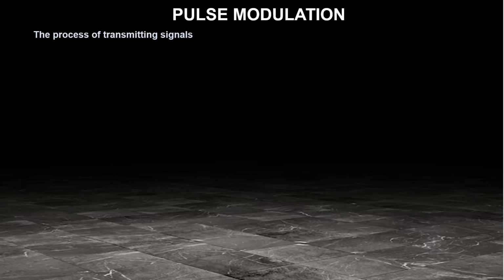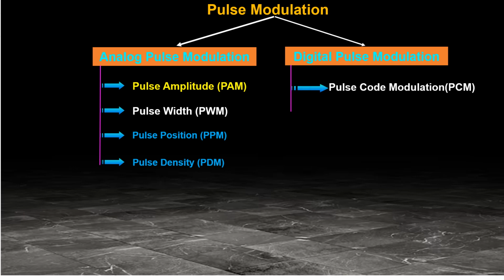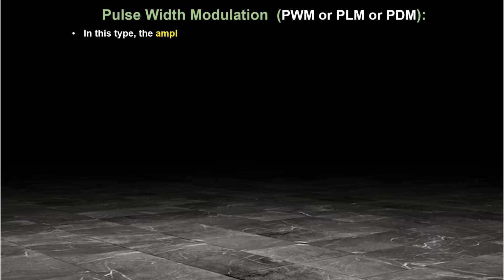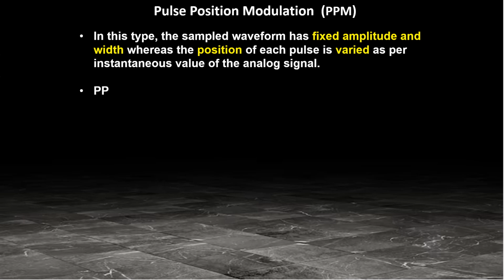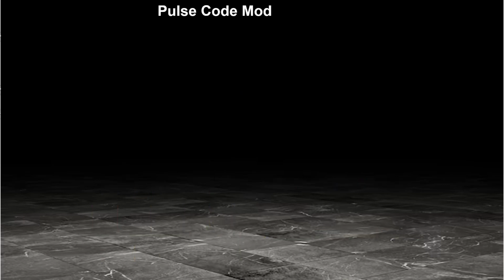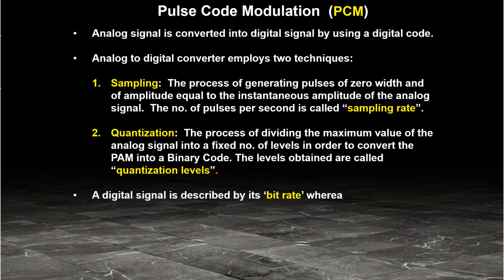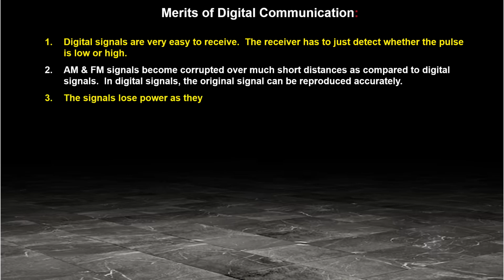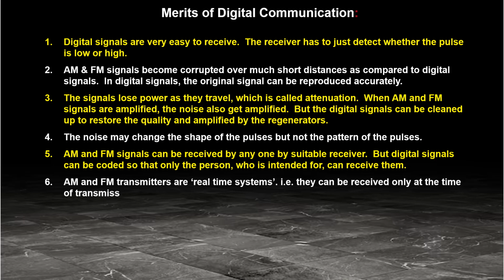Pulse Modulation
Pulse modulation is a type of modulation in which the signal is transmitted in the form of pulses. It can be used to transmit analogue information. In pulse modulation, continuous signals are sampled at regular intervals.
Pulse modulation can be classified into two major types:
Analogue: Indication of sample amplitude is infinitely variable.
Digital: Indicates sample amplitude at the nearest predetermined level.